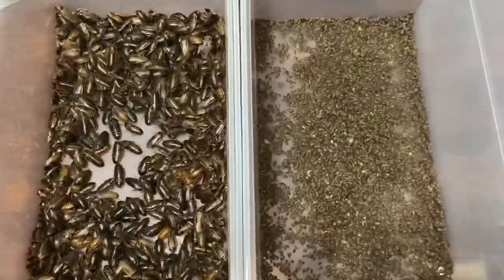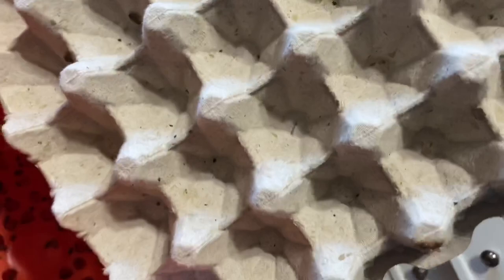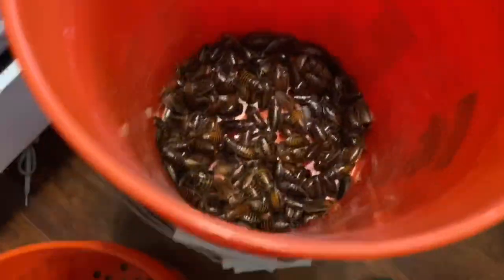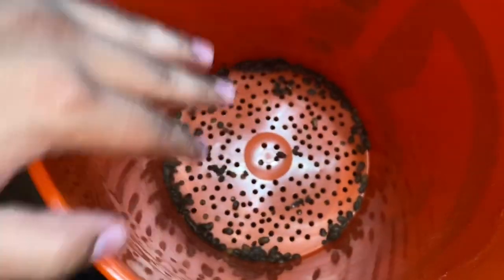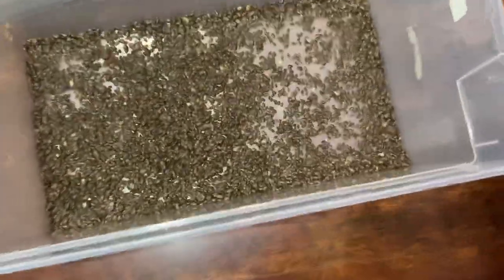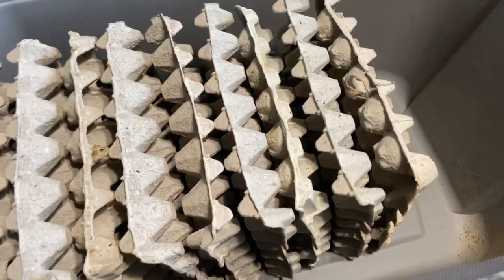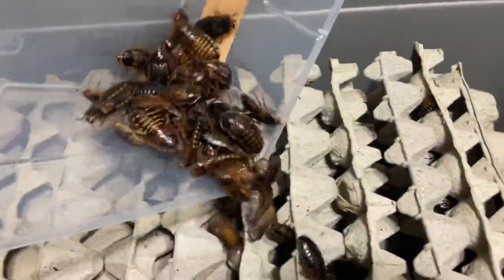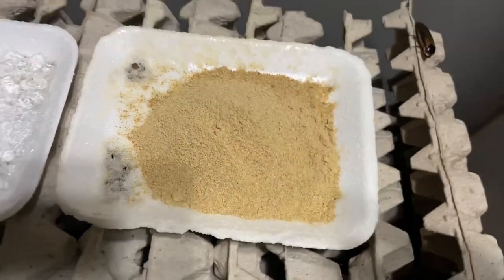how to sort dubia roaches 30,000 + dubias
how to sort dubia roach colony